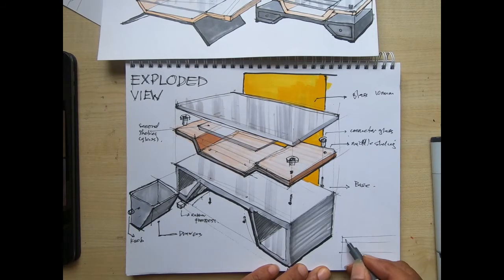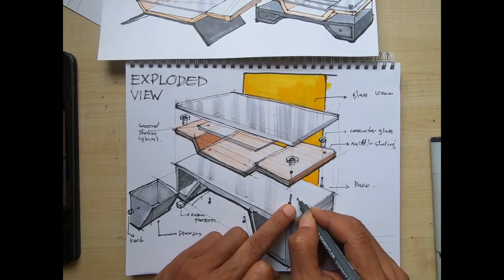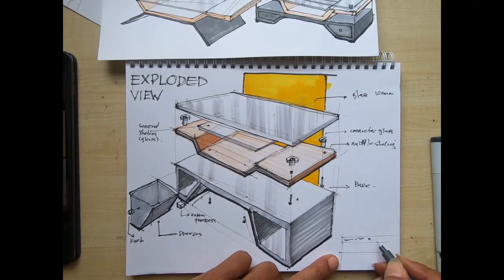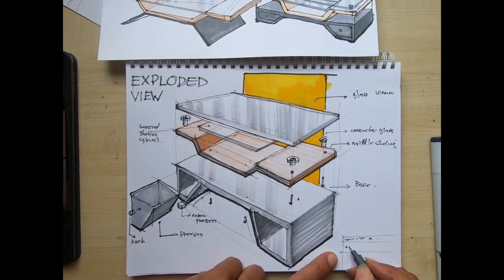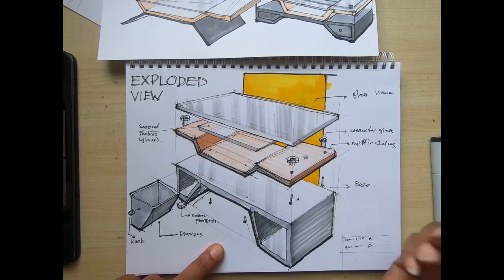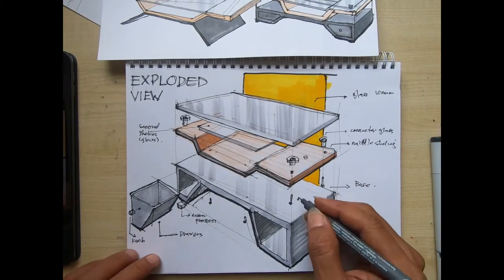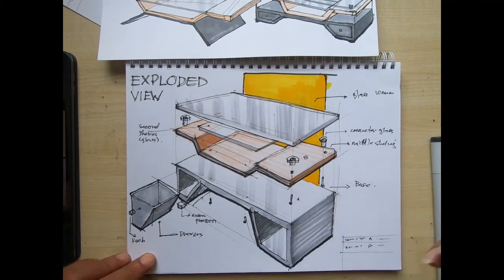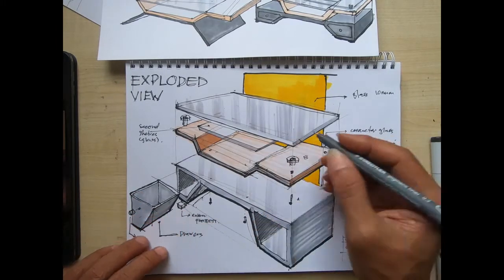Exploded View (Furniture)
Marker Drawing, FreeHand Perspective, Detailling, Descriptive.